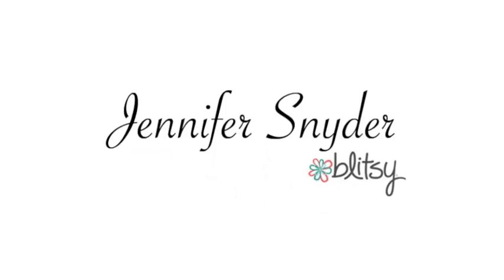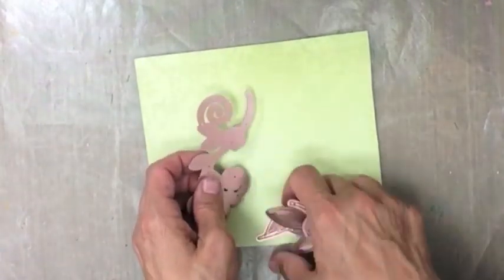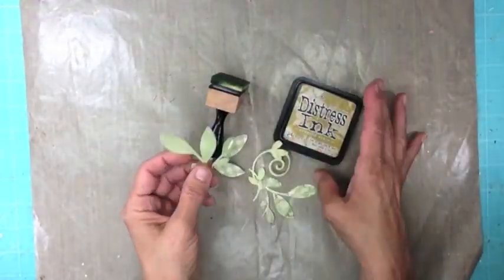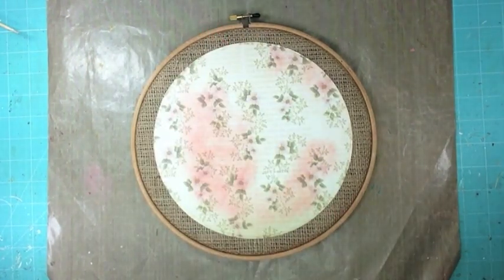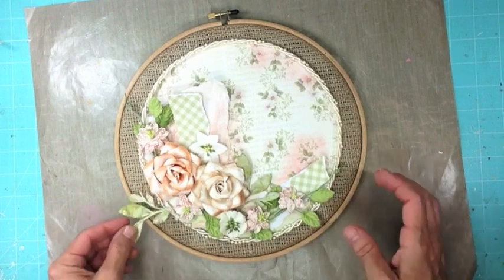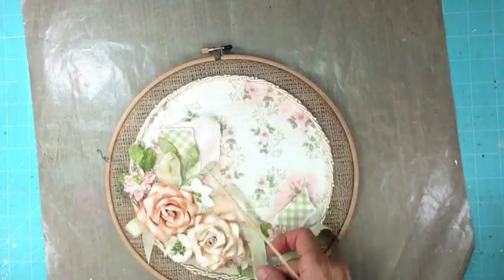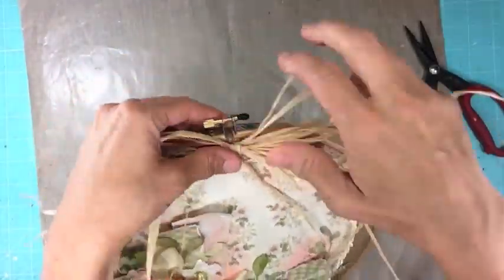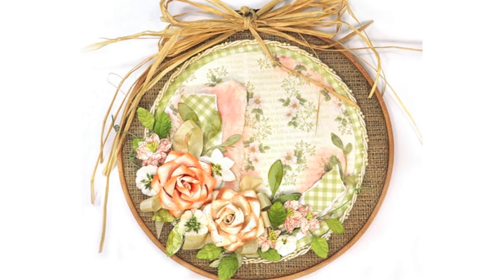How to Make a Rustic Embroidery Hoop DIY Wall Hanging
Add country charm to an embroidery hoop to create a beautiful rustic wall hanging! Learn how from Blitsy Creative Team member Jennifer Snyder! Get the full supply list on the Blitsy blog

Blitsy, the most modern and comprehensive site for arts and craft supplies, provides DIYers and hardcore crafters alike the ability to shop, learn and become inspired to turn their ideas into finished projects.